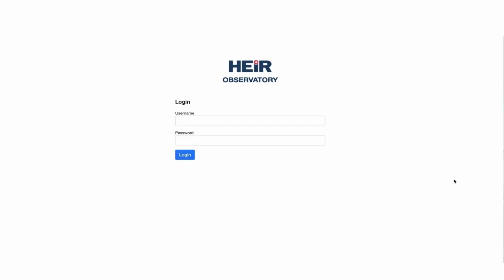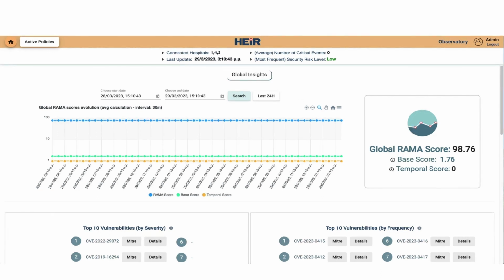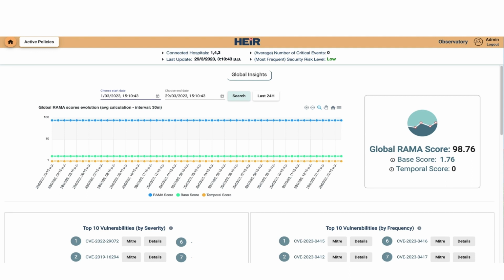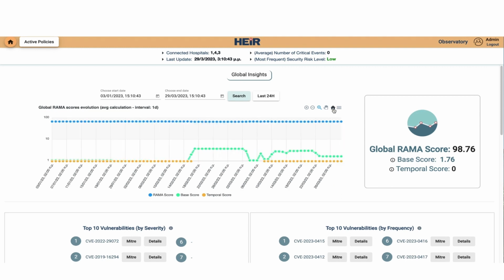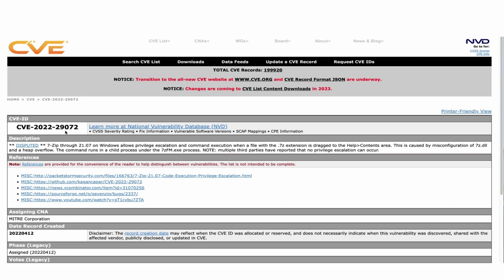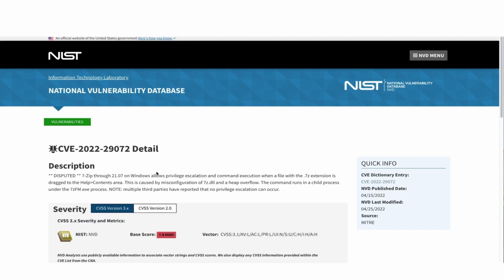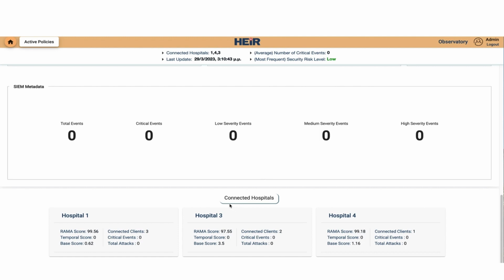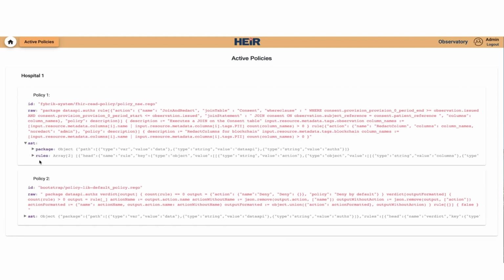HEIR Observatory & Global RAMA Score calculator